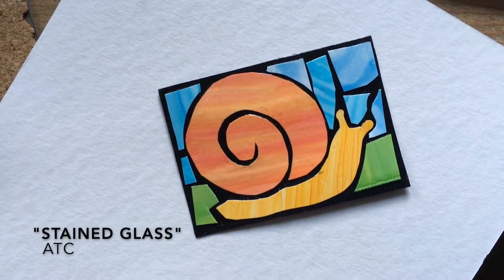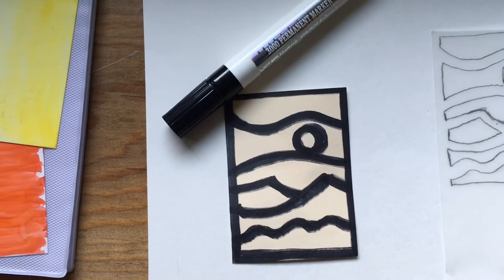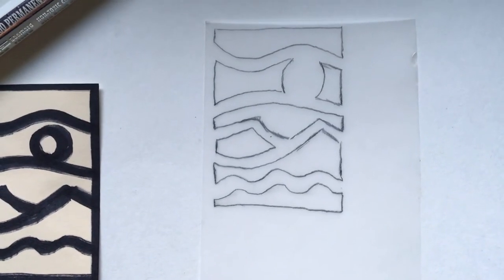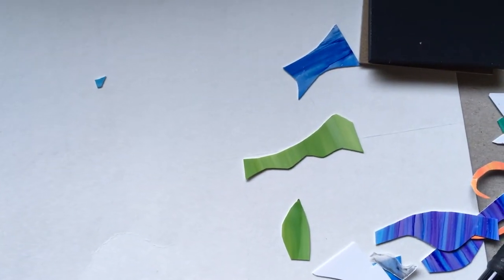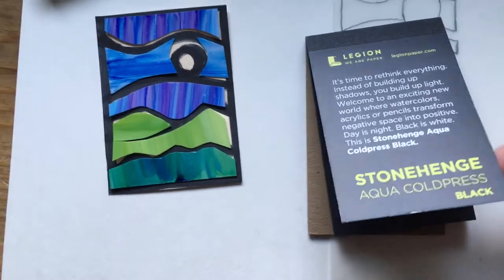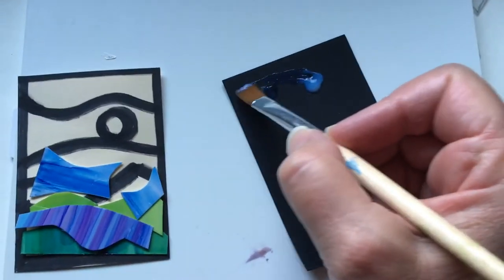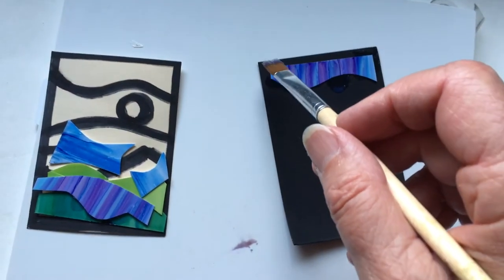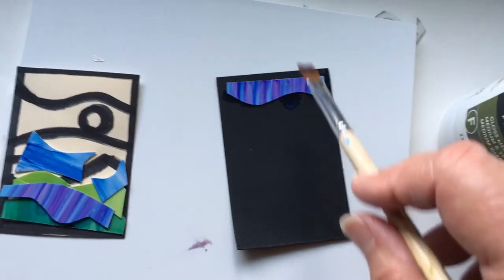"Stained Glass" Artist Trading Cards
This is a simple method to create ATC's that look as if they are made from stained glass. Materials: Yupo, Black paper, Alcohol inks OR alcohol markers, Liquitex gloss medium, paintbrush, scissors, tracing paper.